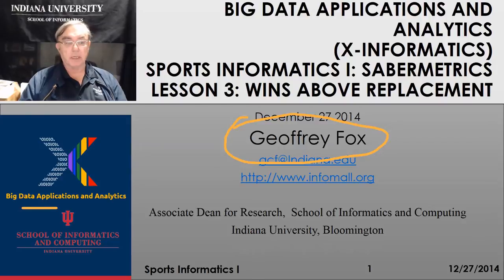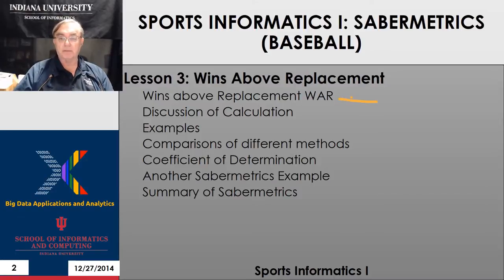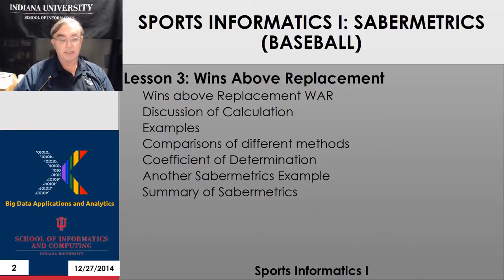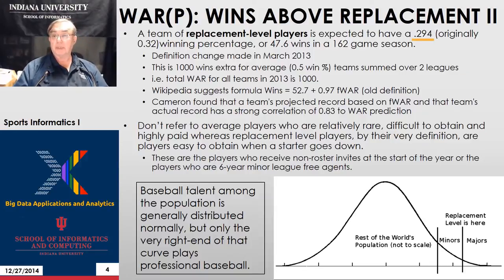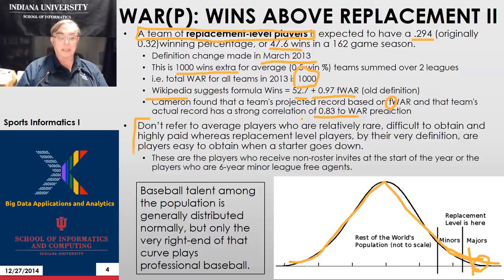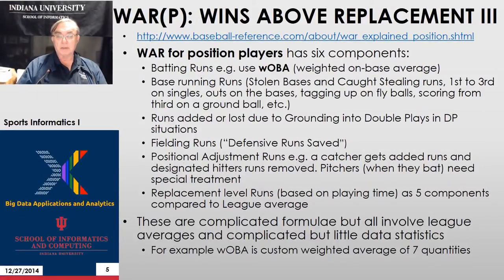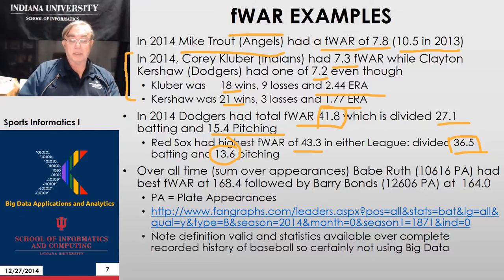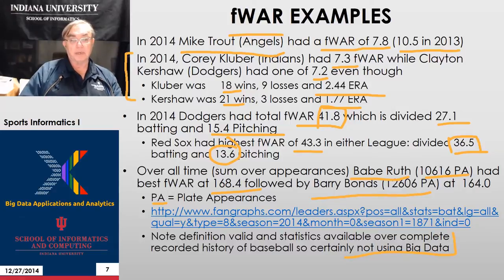E534 Fall2020 1.3 - Sports - Wins Above Replacement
E534 2020 Big Data Applications and Analytics Sports Informatics Part I
Unit Summary (PartI): This unit discusses baseball starting with the movie Moneyball and the 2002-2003 Oakland Athletics. Unlike sports like basketball and soccer, most baseball action is built around individuals often interacting in pairs. This is much easier to quantify than many player phenomena in other sports. We discuss Performance-Dollar relationship including new stadiums and media/advertising. We look at classic baseball averages and sophisticated measures like Wins Above Replacement.

E534 2020 Big Data Applications and Analytics Sports Informatics Part 1.3 - E534 Sports - Wins Above Replacement

Lesson Summary
Wins above Replacement WAR, Discussion of Calculation, Examples, Comparisons of different methods, Coefficient of Determination, Another, Sabermetrics Example, Summary of Sabermetrics.